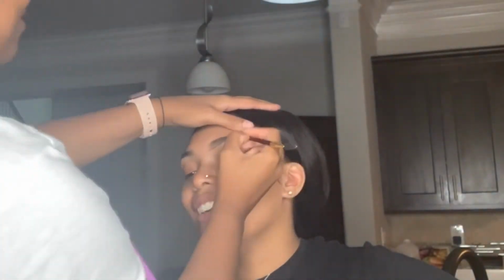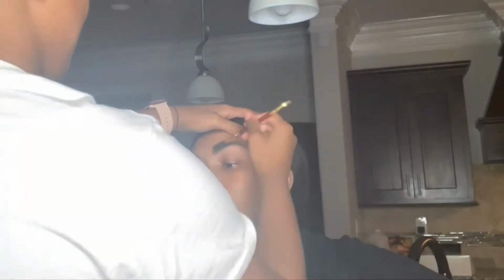HOW TO: NATURAL MAKEUP TUTORIAL | WATCH ME SLAY MY FRIEND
I’m so excited to grow with you all ! Thank you so much for all your support !